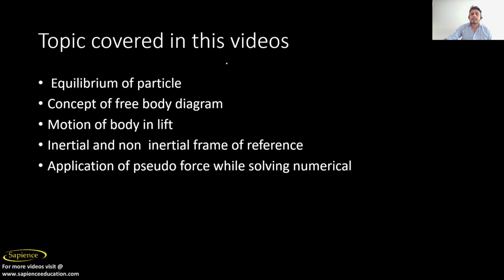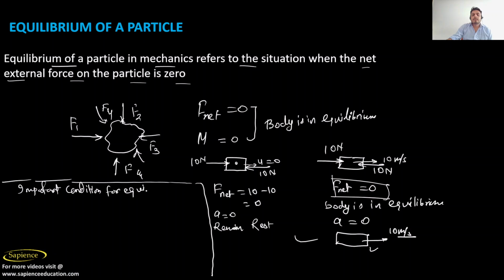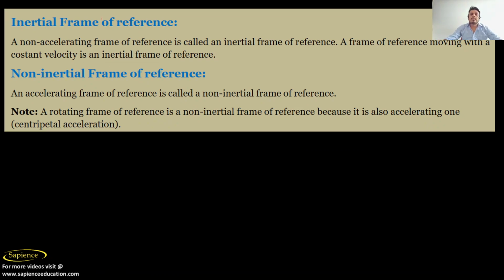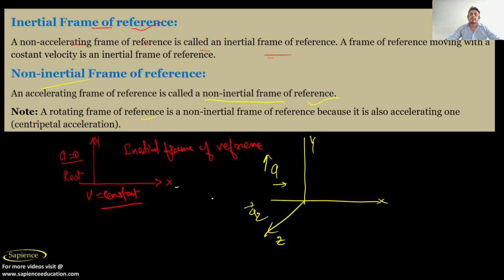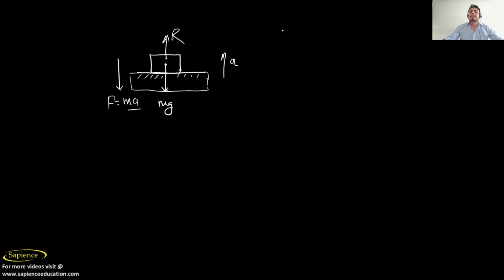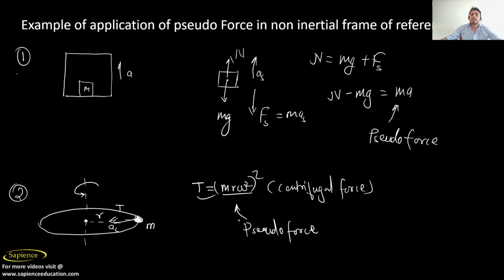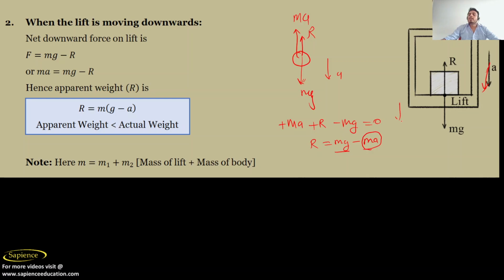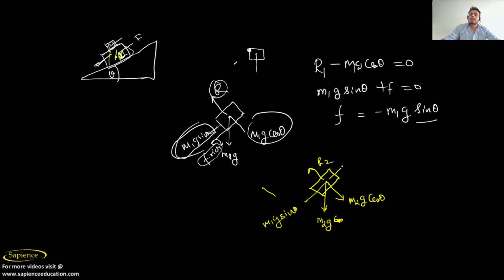Class 11 physics Laws of motion Equilibrium of Particle, Free Body Diagram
Class 11 physics laws of motion Understanding Equilibrium of Particle, Free Body Diagrams, and Pseudo Forces
In this video, we will discuss the equilibrium of particle, free body diagram, inertial and non-inertial forces, and the application of pseudo force in a lift. We will start by defining equilibrium and then discuss the different forces that can act on a particle. We will then introduce free body diagrams and show how they can be used to analyse the forces acting on a particle. Next, we will discuss inertial and non-inertial frames of reference and how pseudo forces arise in non-inertial frames. Finally, we will apply the concepts of equilibrium, free body diagrams, inertial and non-inertial forces, and pseudo force to solve a problem involving the motion of a body in a lift

equilibrium of particle
free body diagram
inertia force frame of reference
non-inertial frame of reference
pseudo force
motion of body in lift

physicsclass11 laws of motion